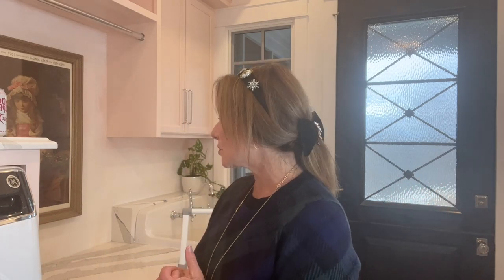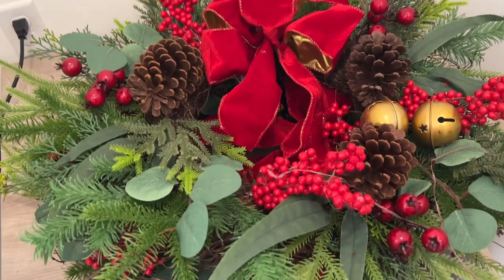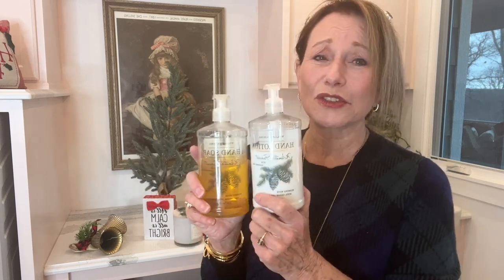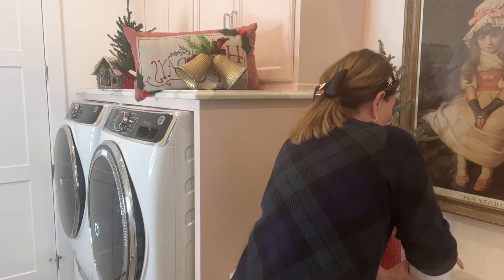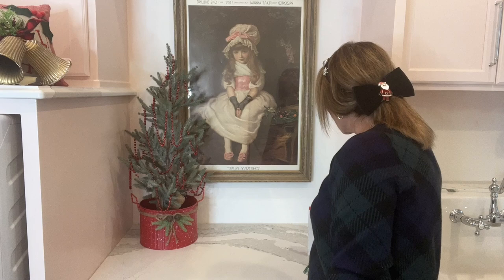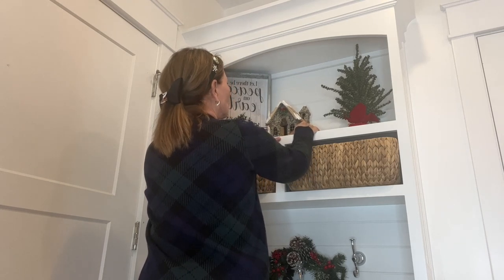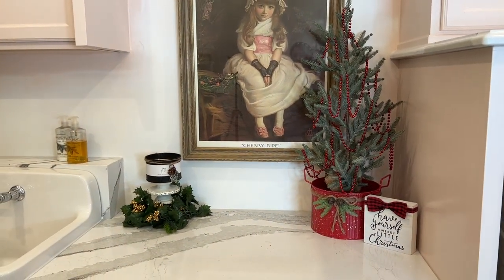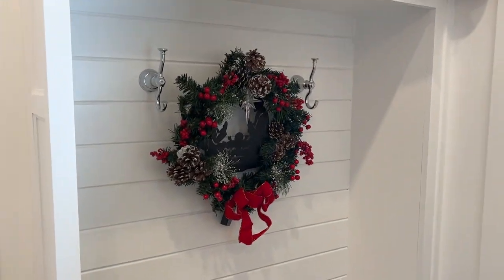Christmas Decorate With Me Laundry Room 2022 // Gorgeous Christmas Wreaths //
Thanks friends for joining me today for Christmas Decorate With Me Laundry Room 2022. Any room deserves a little Christmas cheer, especially those we work in everyday. We'll see old and new, some gorgeous Christmas wreaths from Michaels and as usual a little bit of my antics. I'll add some links below as I said that may just be ideas not in the video for laundry room Christmas decor.

A Christmas Indoor Door Mat
I'll come back later for the manger wreath and candle, walmart was having technical issues

Zazzle Shops : Sales all the time! All designed by me using Canva also linked below. New designs weekly.
BeBe & Busters :  A customized baby gifts shop. Sales all the time! Designed by me.

Pretty in Pink : Everything feminine from phone cases to golf club covers, there is a gift for the lady in your life there for sure or just buy for yourself. All designed by me!

Fresh Lime : Wildly colorful workout gear designed by me!

Holiday Road Gear : Equipping the family with fun. I have designed fun items for the holidays for your home, play, and wear.

From my Design Studio Pineapple Palm :

Christian Journal

14 Month Undated Planner with Scripture

Prayer Journal